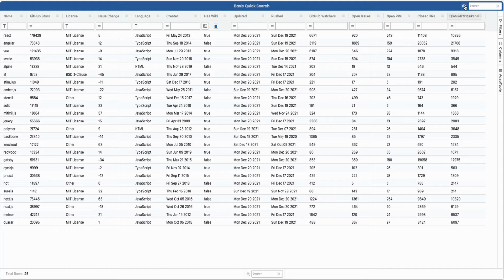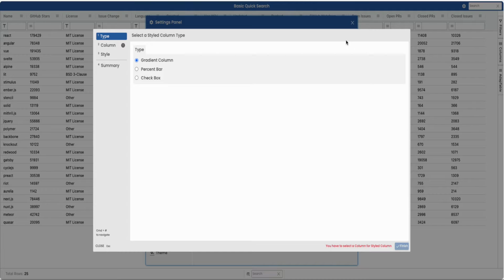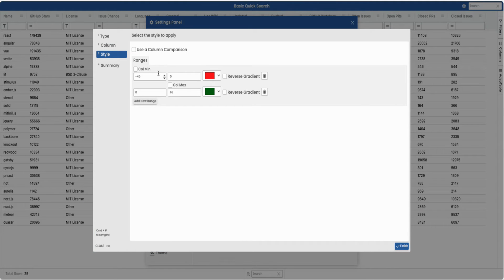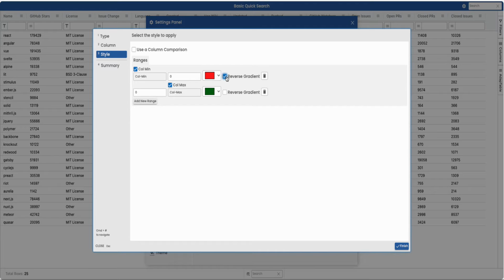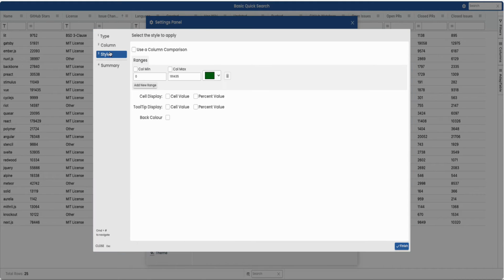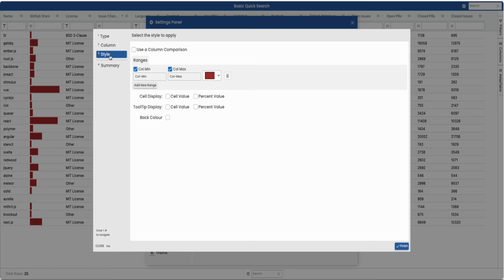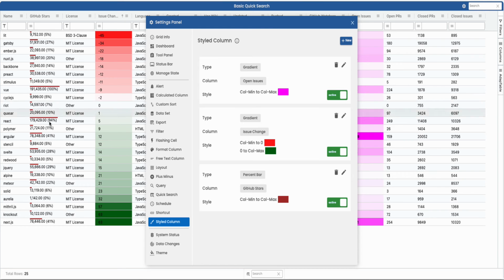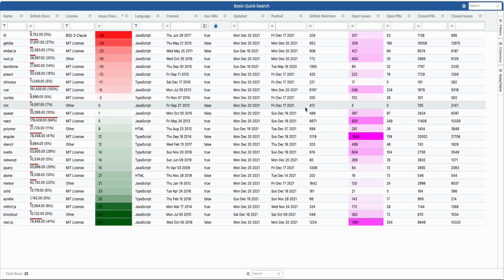Using Column Min and Max Values in Gradient Styles and Percent Bars in AdapTable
AdapTable version 13 - released in October 2022 - contains a nice enhancement for Gradient Styles and Percent Bars.
Users - whether developers at design-time or end-users at run-time - can now set the Style to use the Column's Minimum and Maximum values, rather than providing a hard-coded value.
This is particularly useful when the actual contents of the column are unknown when the Style is created, and the Style will automatically update if the Column's minimum or maximum value changes.